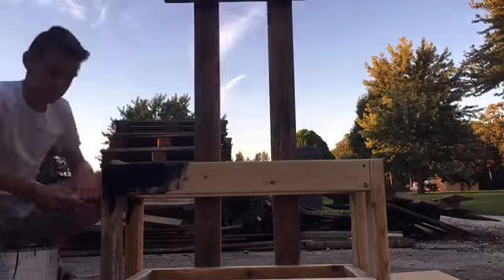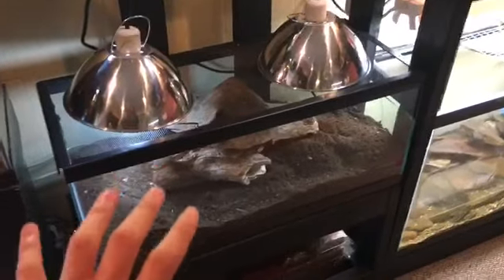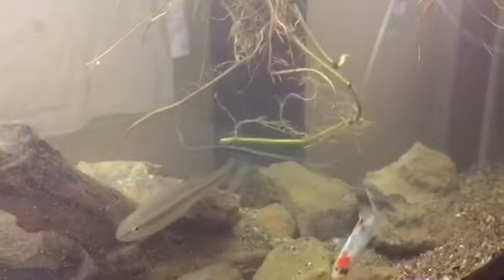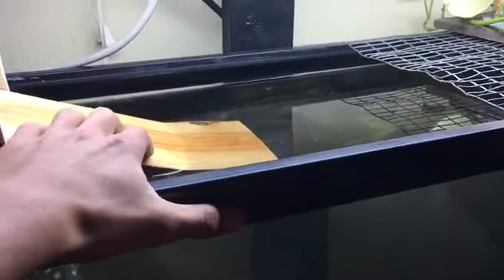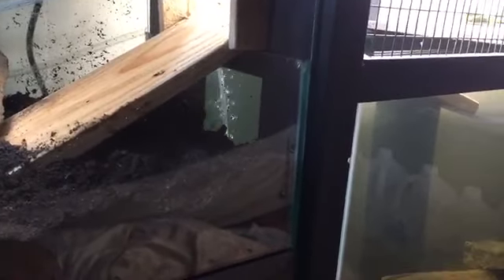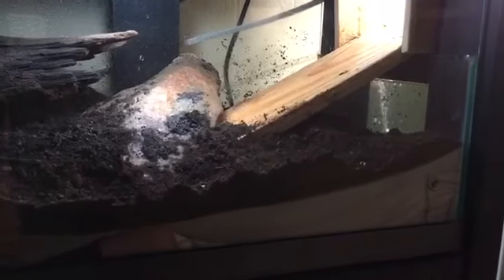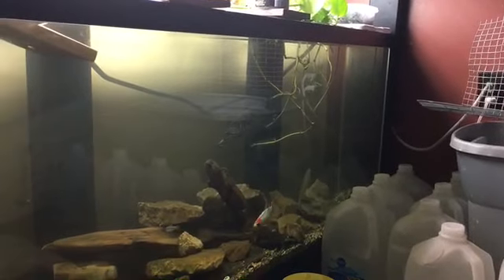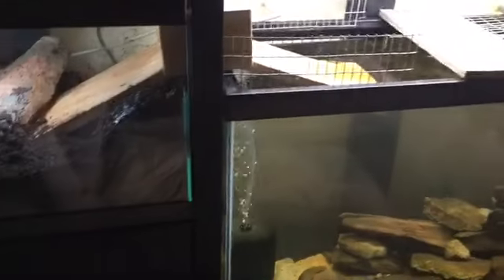How to House a Red Eared Slider/Set Up Video!!!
In this video I show you how I set up my red eared slider turtle and also obviously talk about how to house the turtle manly in places you can keep them outside.